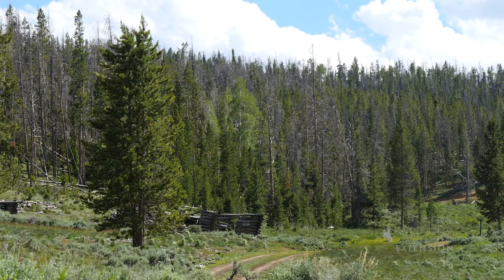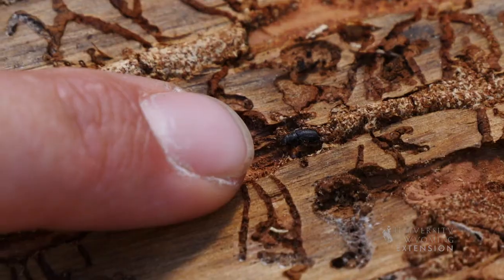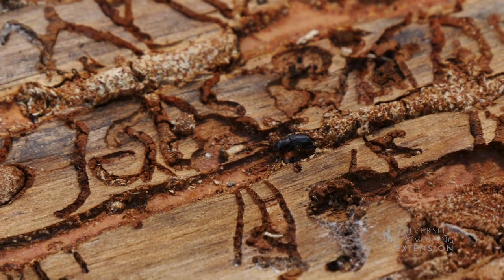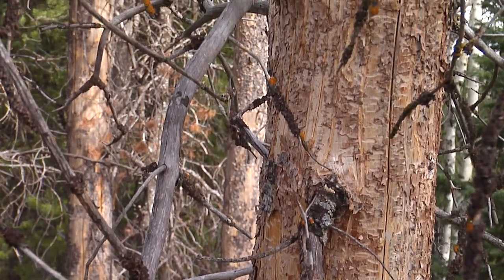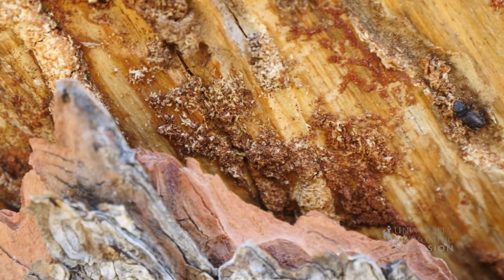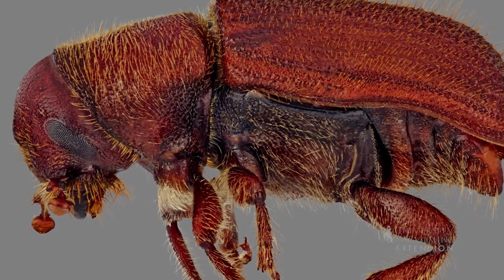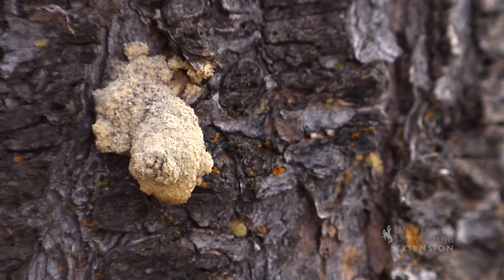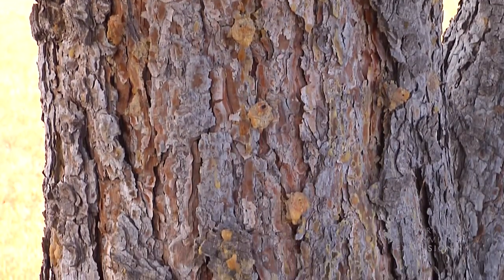Pine Beetle Life Cycle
Mountain Pine Beetle is a native insect whose life cycle is closely tied to pine species in our region, particularly Lodgepole Pine.